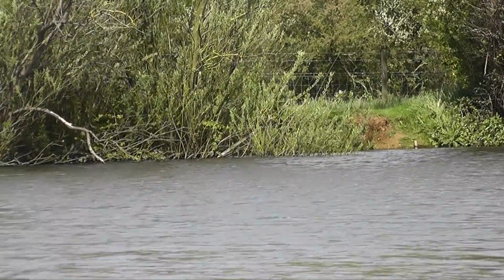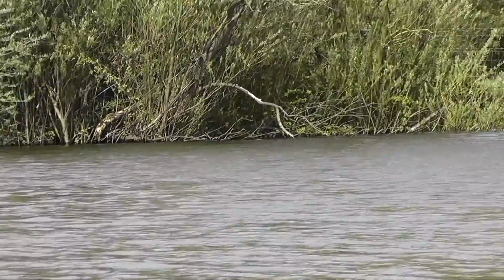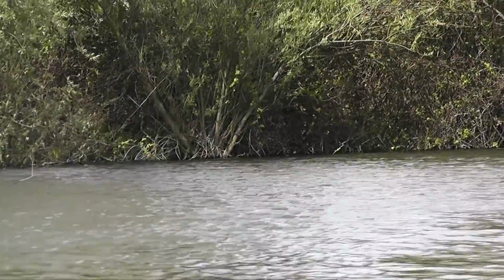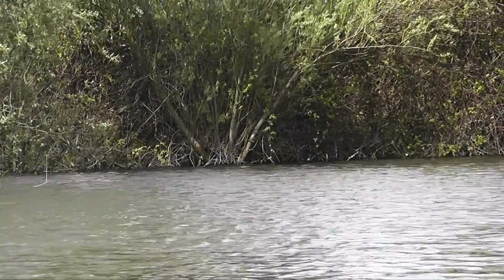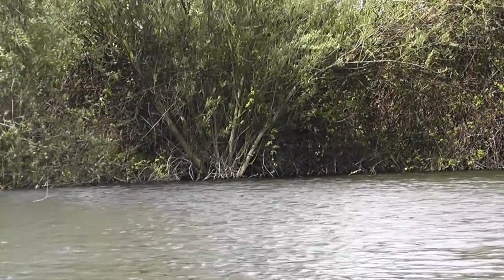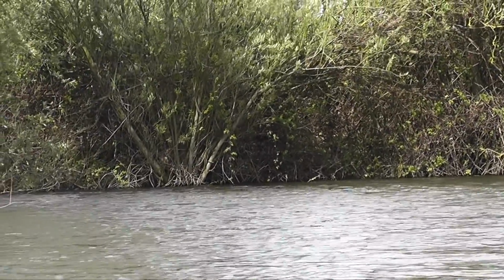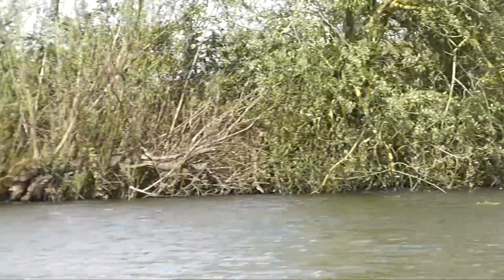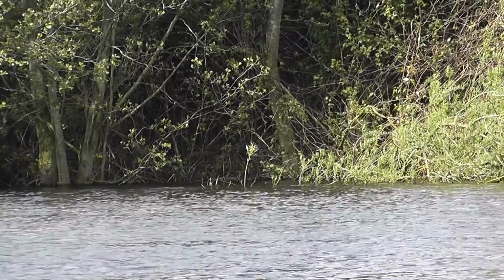Carp fishing Syndicate Life (They Make The Rules) VBlog4 2018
1st of May, back to the syndicate lake for a four night session, will the carp gods smile on me again. They make the rules.